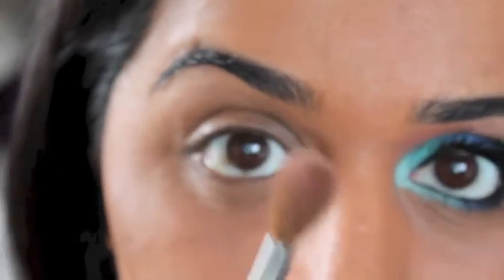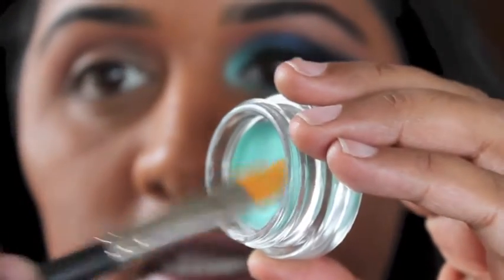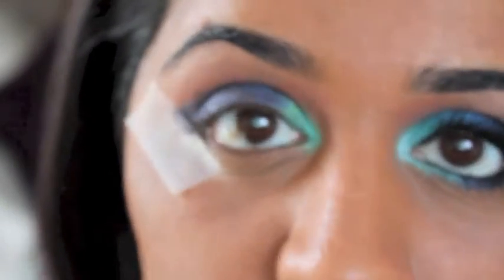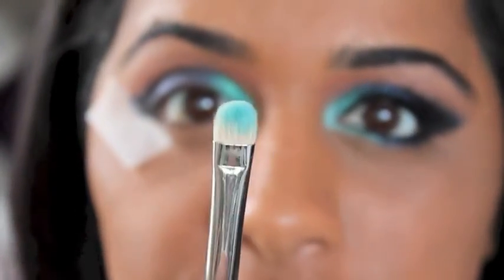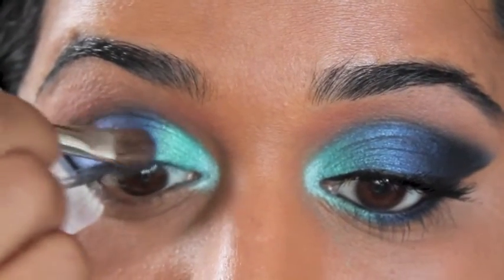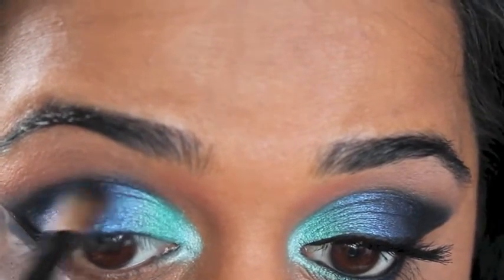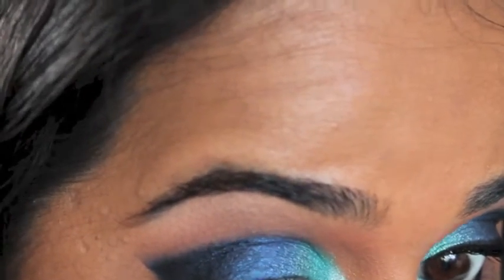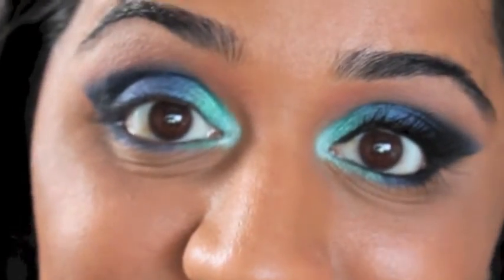Beauty on a Budget: Indian Fashion Friday Navy Blue Smoky Eye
Hey all,

I thought I'd do a 'Beauty on a Budget' Edition of Indian Fashion Friday. The majority of the  products used in this tutorial are from the drug store. You can find the inspiration for the look by visiting my Facebook page!

Take care, loves!

~d.*

Products Used:

Eyes:
Too Faced Shadow Insurance
Maybelline Fit Me Blush - Deep Rose
MAybelline Color Tattoo - Edgy Emerald, Electric Blue (Metal)
Wet 'n Wild Color Icon Eye Shadow Collection - Blue Had Me at Hello
L'Oreal Color Infallible pressed eye shadows - Coconut Shake
Urban Decay 24/7 Glide On Eye Pencil - Perversion
Revlon Color Stay Liquid Liner - Blackest Black
Cover Girl Clump Crusher by Lash Blast - Very Black

Face/Cheeks:
NYX Nude Matte Eye Shadow - Dance the Tides (Contour)
L'Oreal Color Infallible pressed eye shadow - Hourglass Beige (Highlight)

Lips:
Rimmel Lasting Finish Lip Liner - Cherry Kiss
L'Oreal Color Riche Lipstick - Sheer Linen